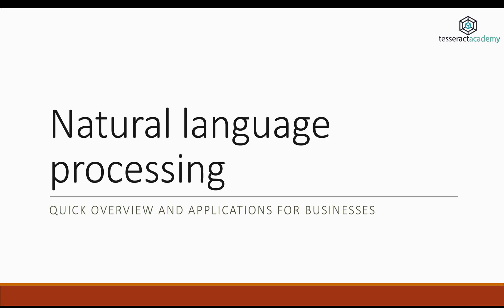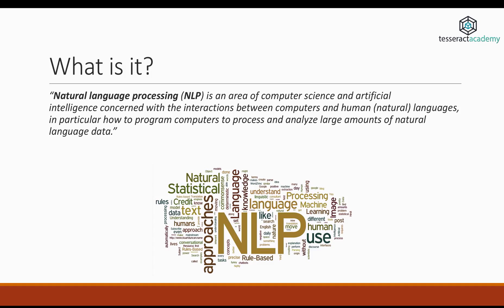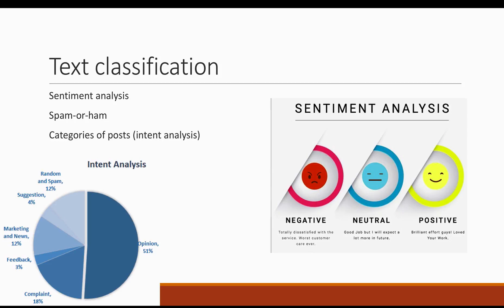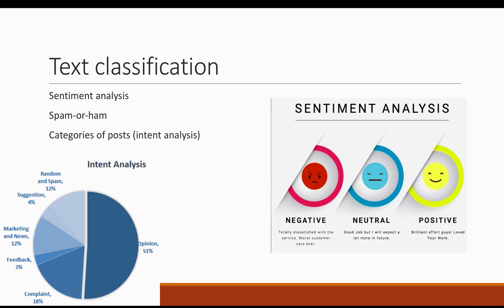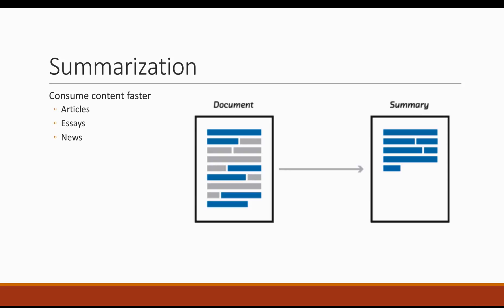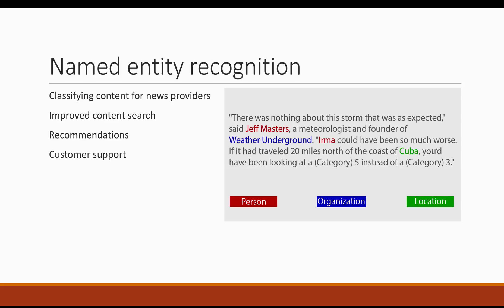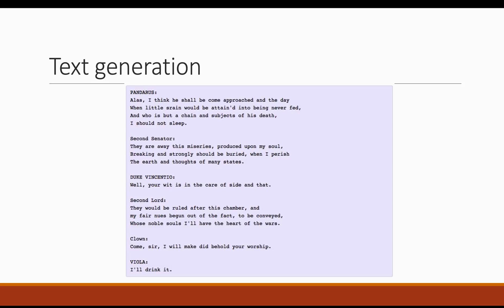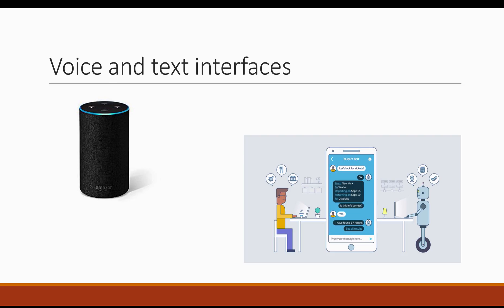Natural Language Processing: What is it and how to use it in your business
Natural language processing is an important field of data science and machine learning. This video explains some of the most common applications for natural language processing and how you can use this in your business.

This video has been produced by the Tesseract Academy a company whose mission is to educate decision makers in deep technical topics such as data science, analytics, and blockchain.